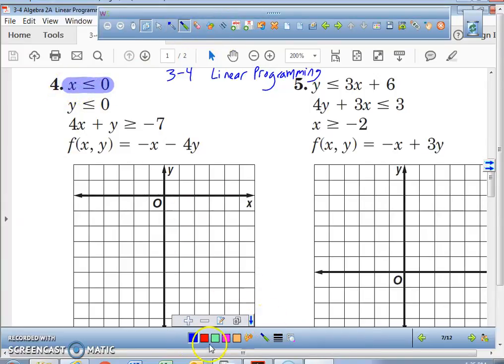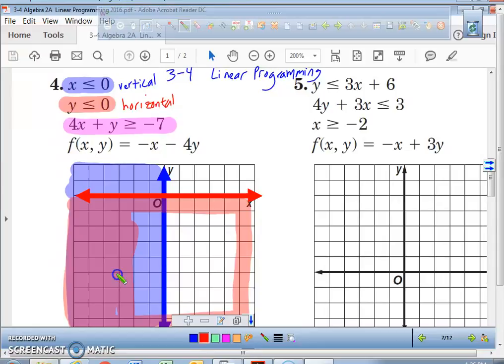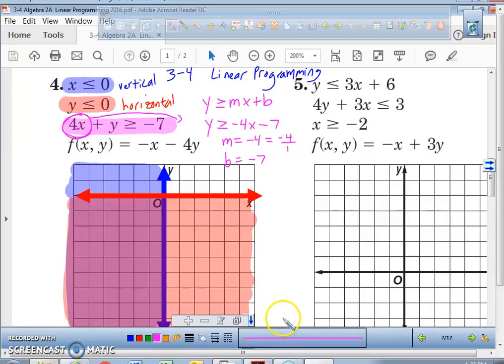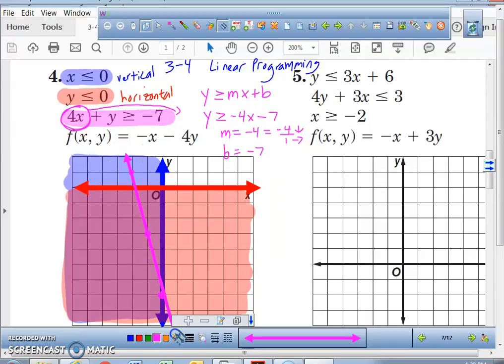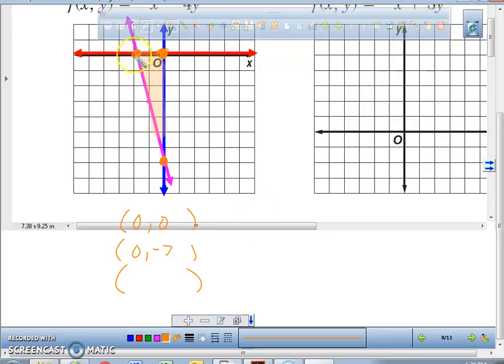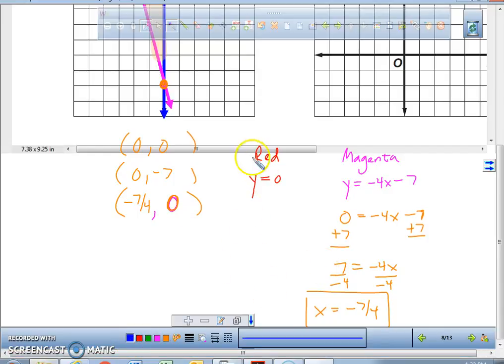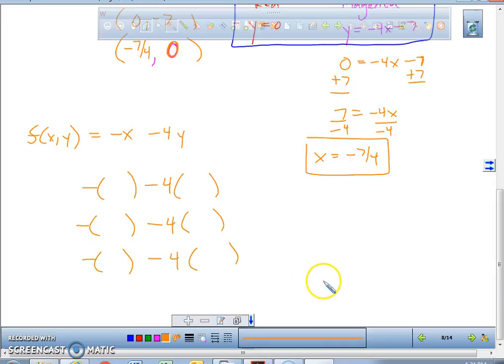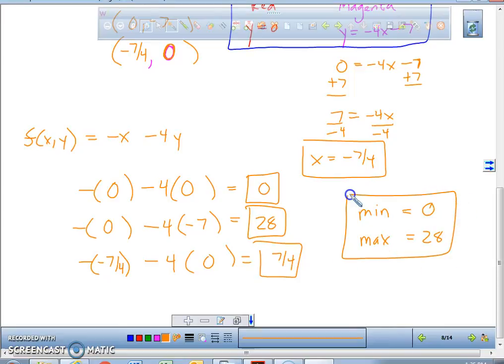3 4 Algebra 2A Linear Programming Part C